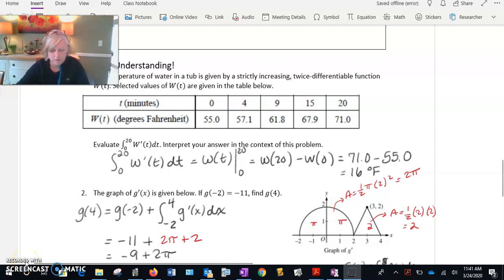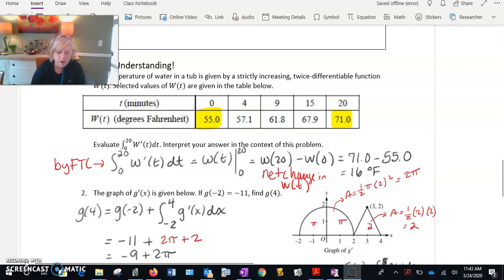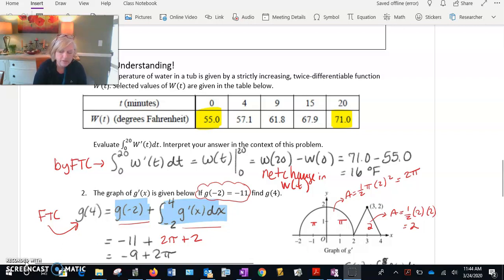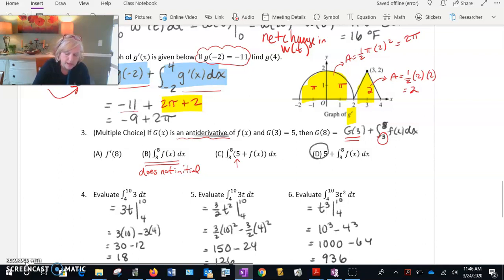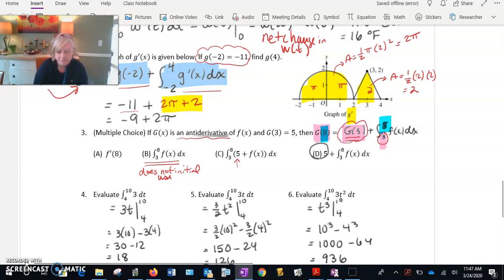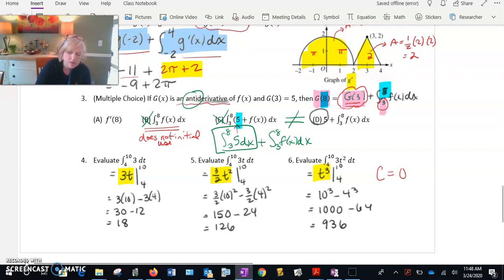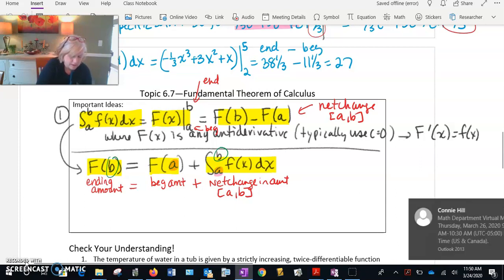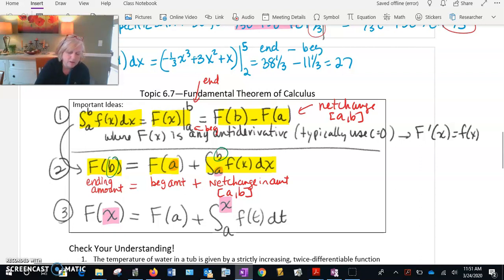HW Discussion 6.7 FTC and Definite Integrals